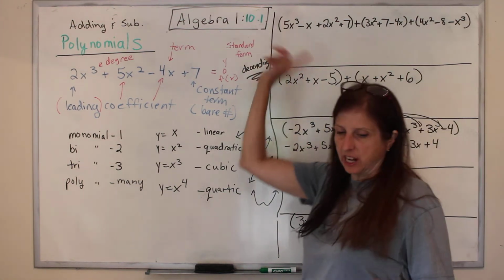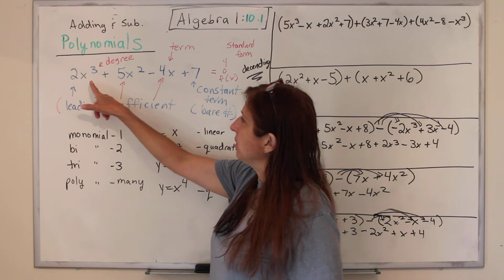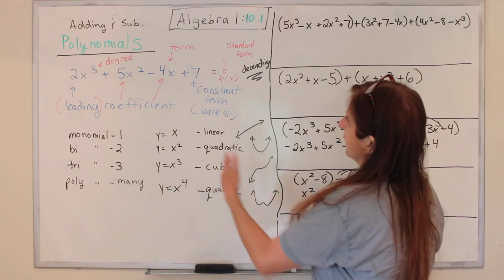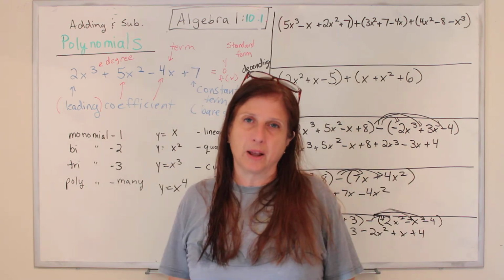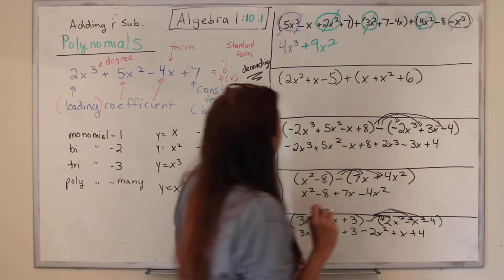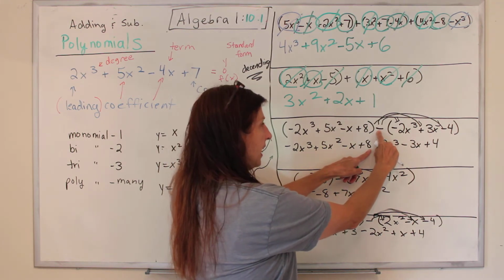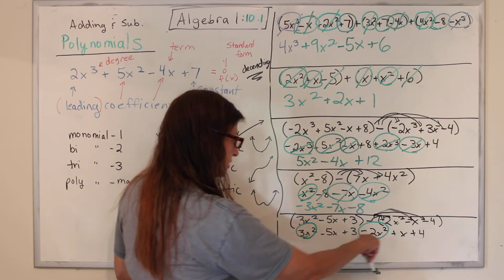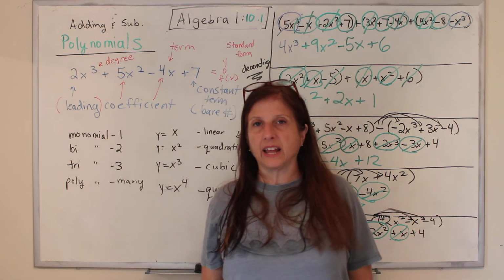Algebra 1: Adding and Subtracting Polynomials (10.1)